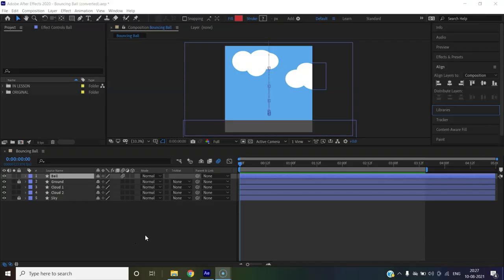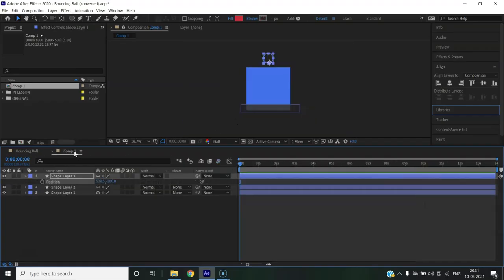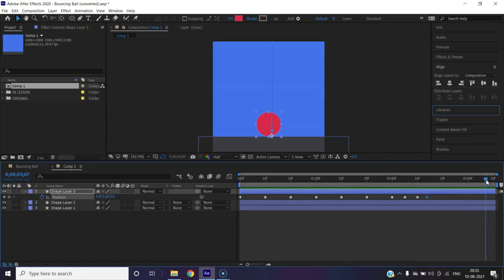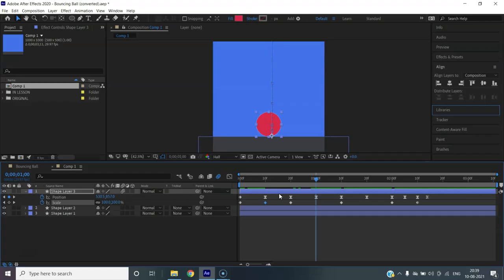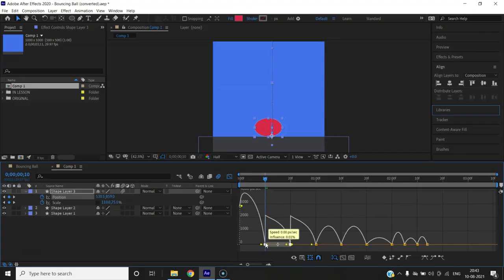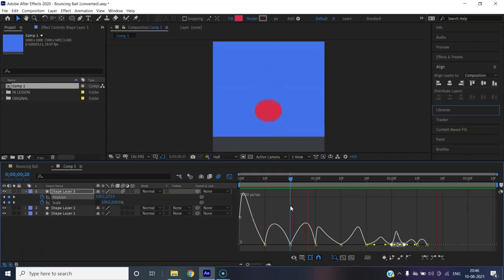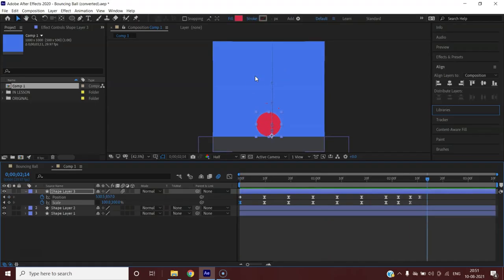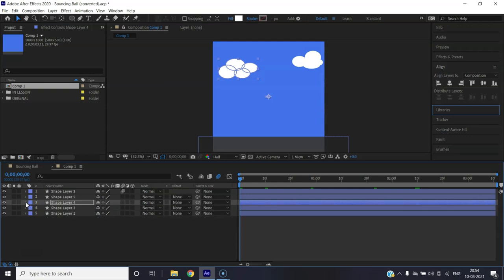Bouncing Ball Animation in After Effects | Beginner Tutorial | Skillkeda | Lecture 10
Welcome to Skillkeda! 🎬✨
In this tutorial, we’ll create a Bouncing Ball Animation in After Effects step by step. This is a perfect project for beginners who want to learn motion graphics, animation principles, and the basics of Adobe After Effects.

You’ll learn how to:
✅ Animate a bouncing ball with smooth motion
✅ Use keyframes effectively
✅ Apply easing for realistic bounce effects
✅ Understand the principles of squash and stretch in animation

This After Effects bouncing ball tutorial is great for students, motion designers, and beginners who want to practice animation fundamentals and improve their AE skills.